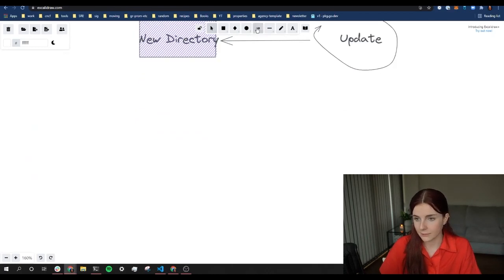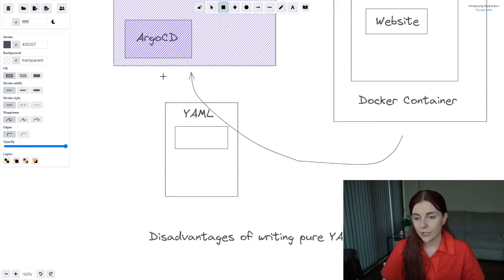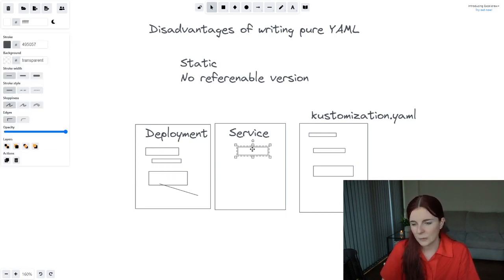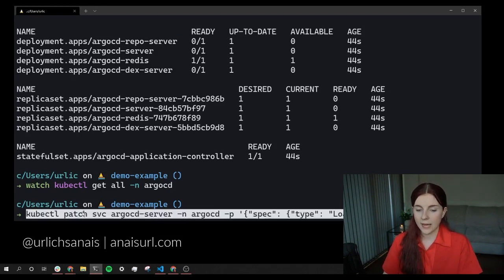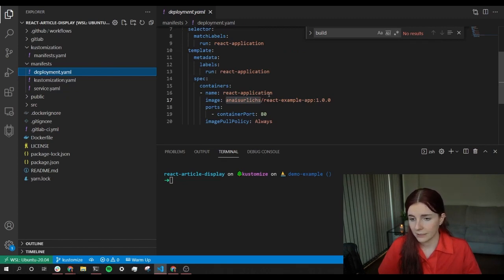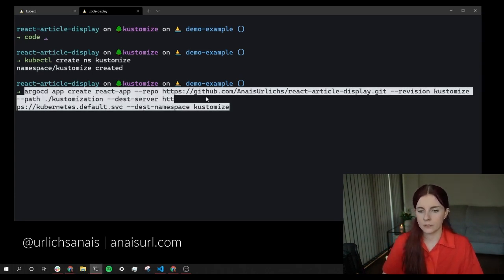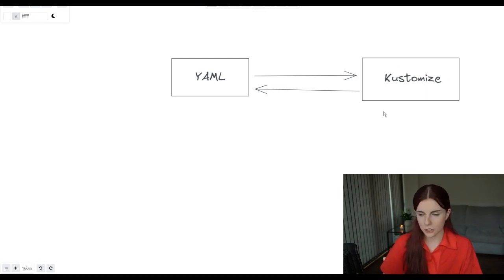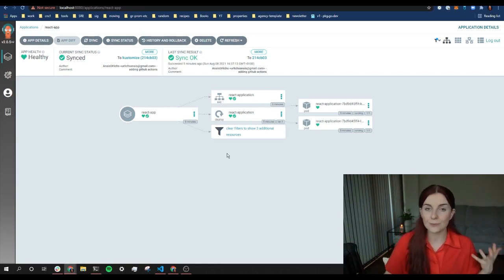Full Tutorial ArgoCD and Kustomize for GitOps Deployments | Part 1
Day 43 of 100DaysOfKubernetes, in which we highlight
* What is ArgoCD and how would it interact with Kustomize
* How do we deploy ArgoCD
* Setting up Kustomize in our example repository
* How do we tell ArgoCD to deploy and manage our Kustomize files

The documentation with the commands can be found here at the end

⌚Timestamps⌚
00:00​ - Intro
01:30 - Our cluster & benefits of the setup
09:28​ - Setting up ArgoCD
12:43 - Using Kustomize
17:45 - Telling ArgoCD about Kustomize
21:32 - What did we do?
25:35​ - Outro